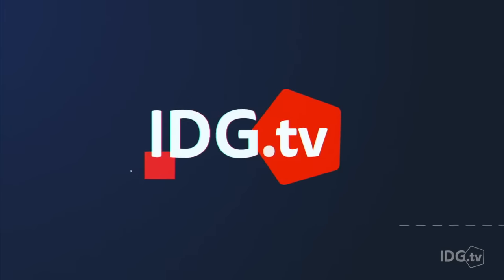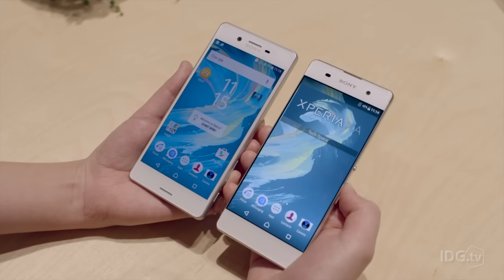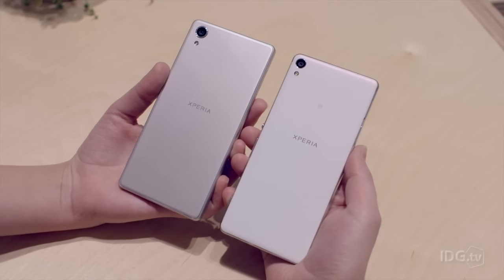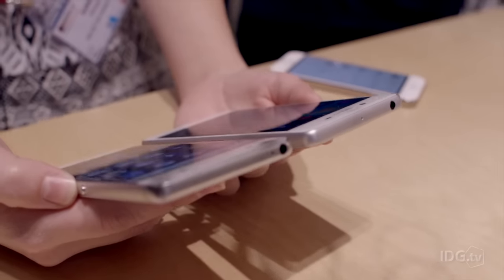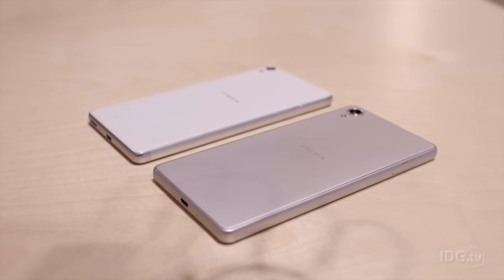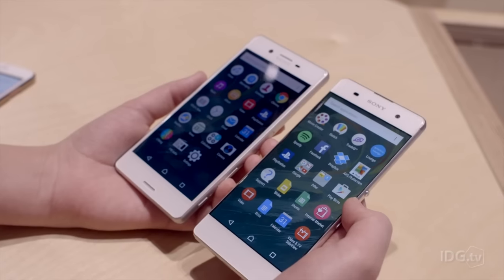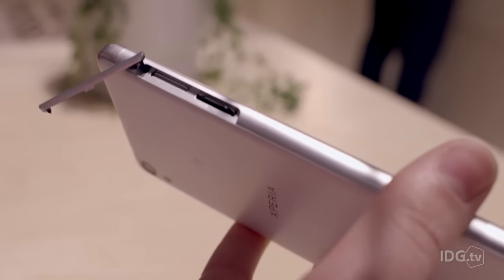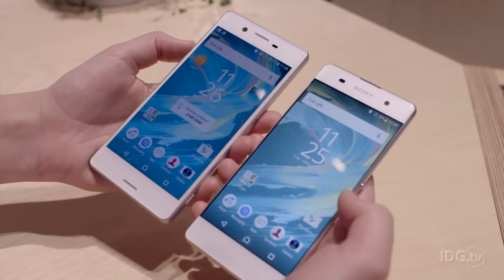Sony Xperia X & XA hands-on review: The phones to replace the Xperia Z6?